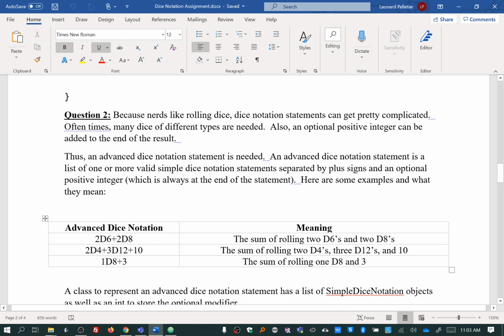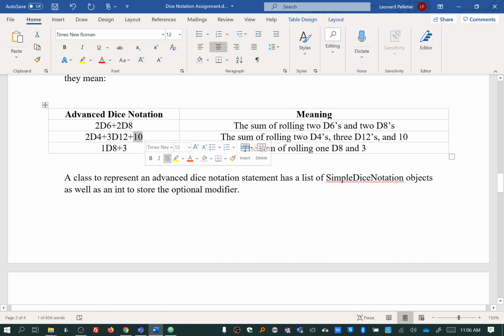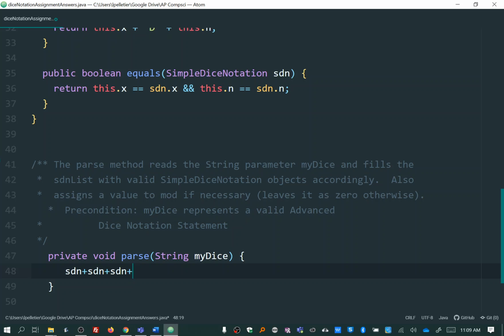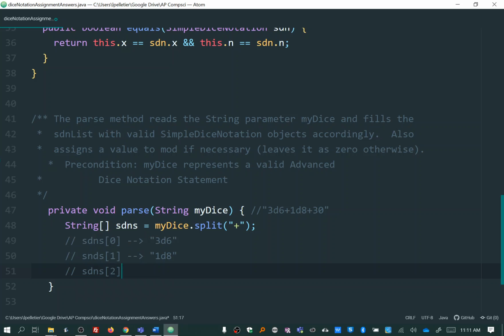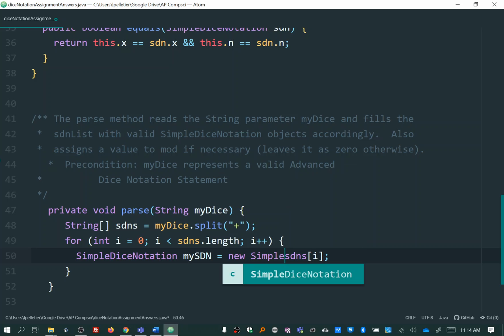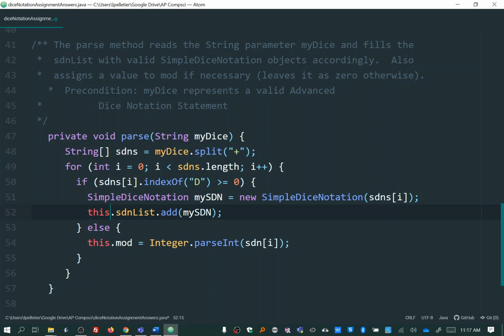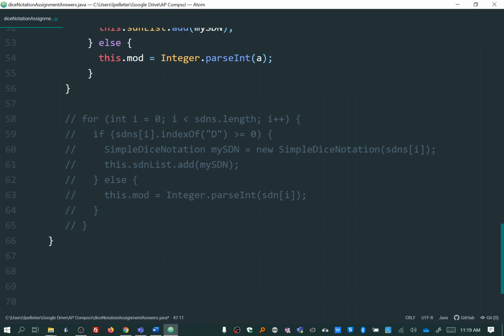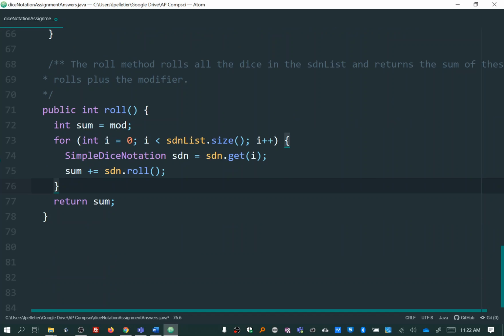Dice Notation Assignment Q2 Answers